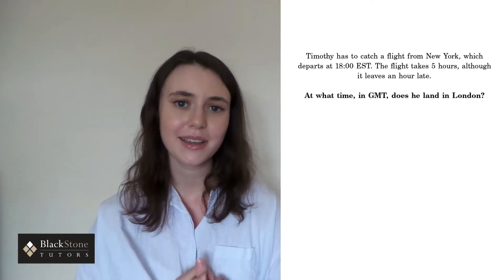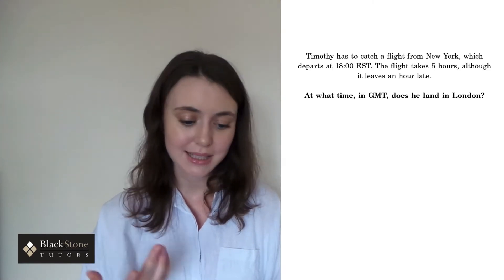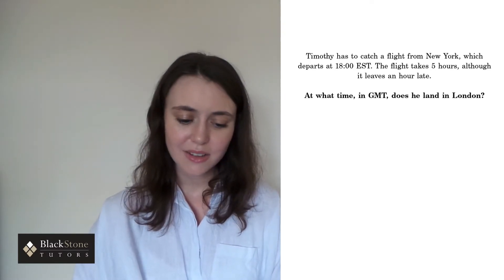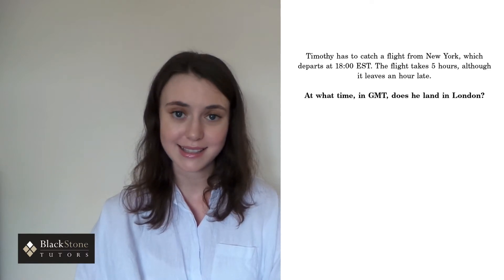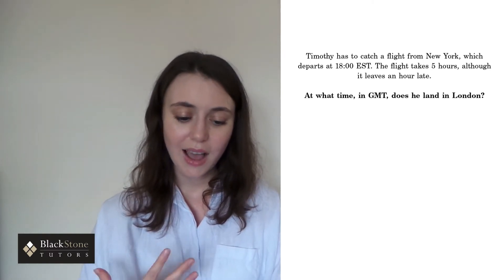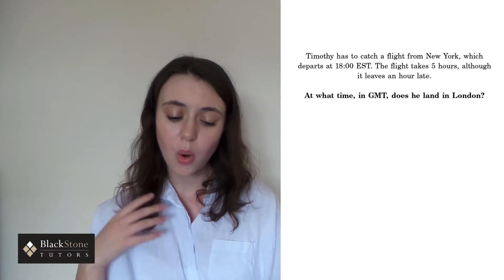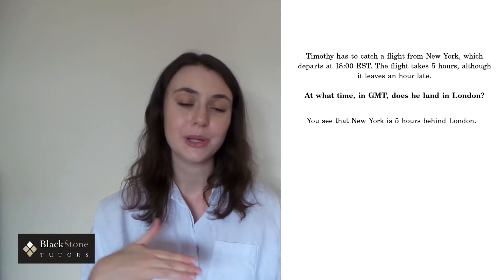UCAT Quantitative Reasoning: Time Zones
Learn all about how to approach time zones in the UCAT Quantitative Reasoning section with this overview video from our team of doctors and medical students, covering all you need to know at a glance.

Converting time zones can be confusing, especially under exam time pressure. You'll typically need to think about how an event - like a flight - could lead to a change in time zone, and how it could impact two people's plans. Crucially, these questions will often involve moving from one day to the next. Here we'll look at how to approach these questions in as simple a manner as possible.

Timestamps
00:00 Introduction
00:59 Key Information
01:42 A Typical Question
04:07 Tips and Techniques
04:31 Summary